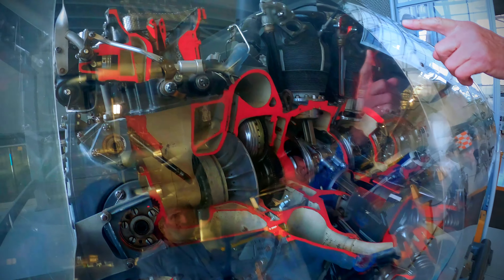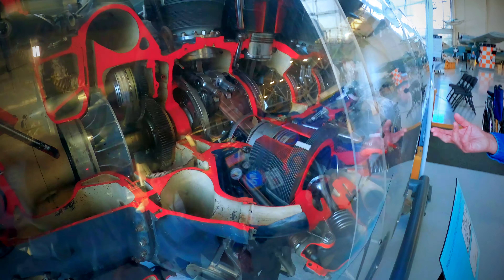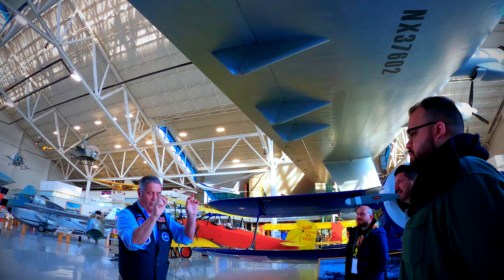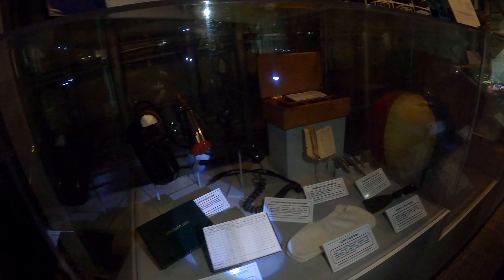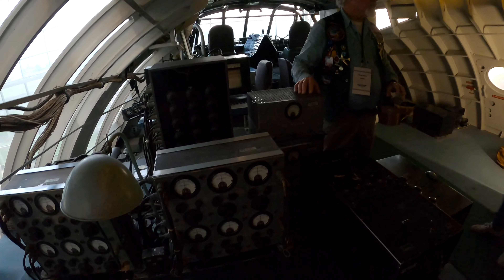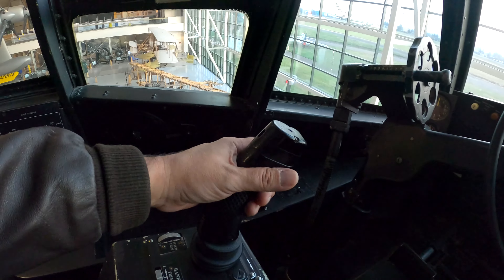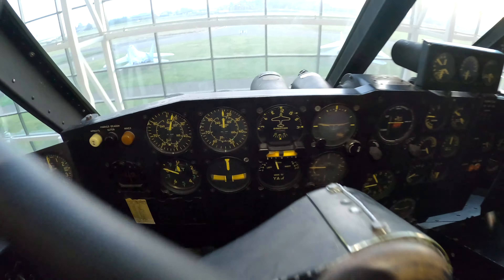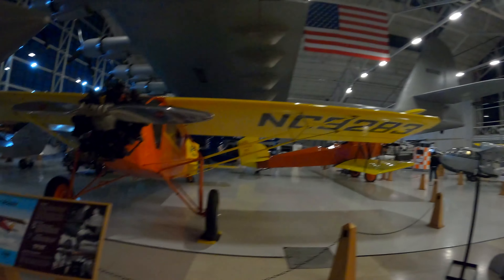MSFS 40th Part 6: the "Spruce Goose" guided tour.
Sixth part of the Microsoft Flight Simulator 40th Anniversary Event at Evergreen Aviation & Space Museum at McMinnville, Oregon, USA. This is the Spruce Goose guided tour by those experienced volunteers at the museum, commenting very interesting details about the biggest build of howard Hughes and still the biggest hidroplane of the world: the Hughes H-4 Hercules. Also, in the visit there was @almostcaptainmorgan by pure coincidence! :)